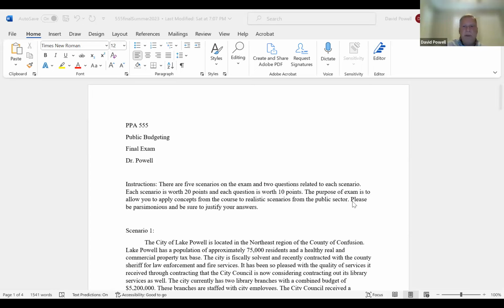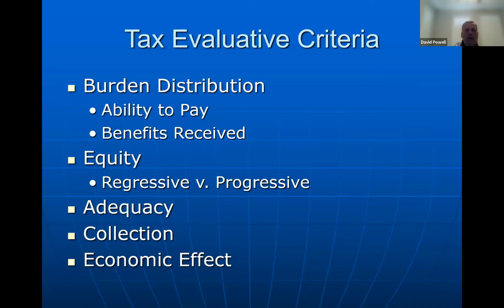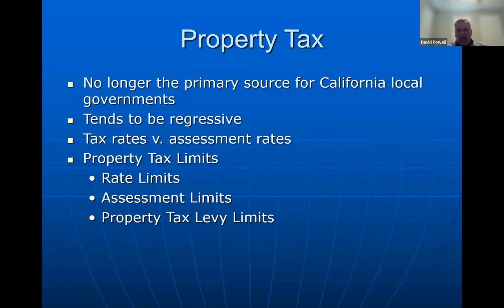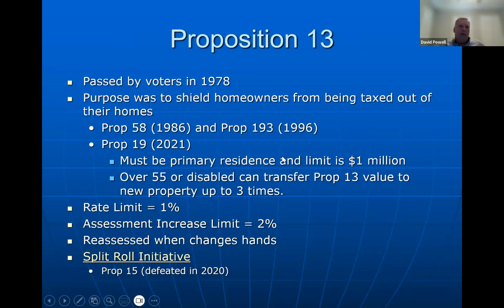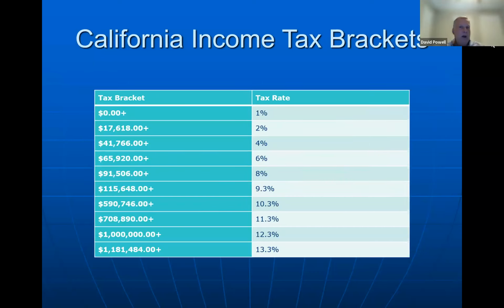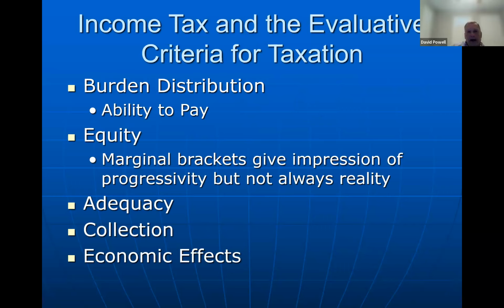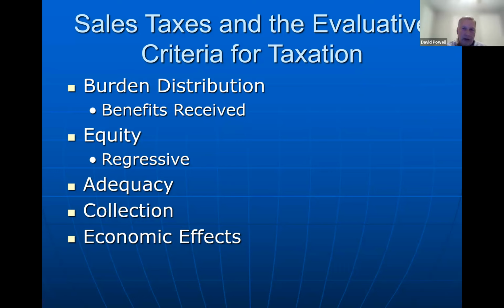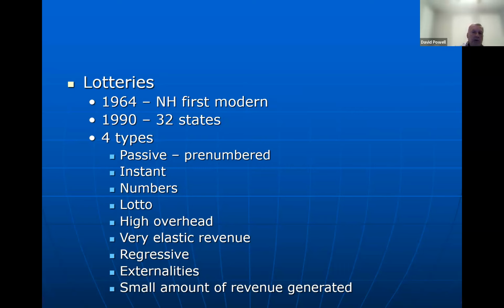PPA 555 Zoom Recording 6 20 23